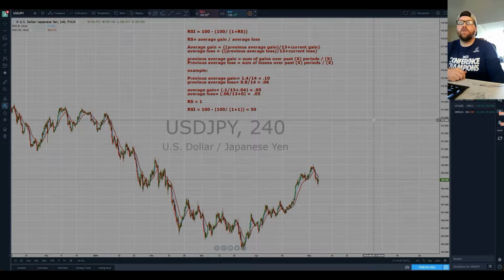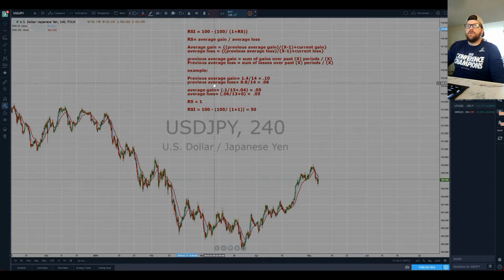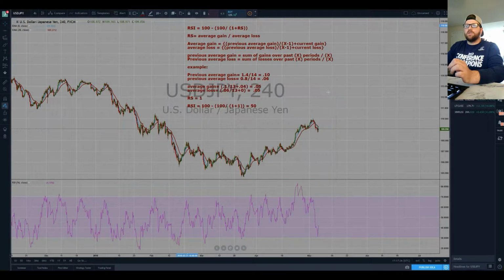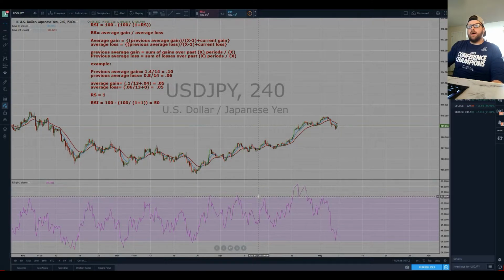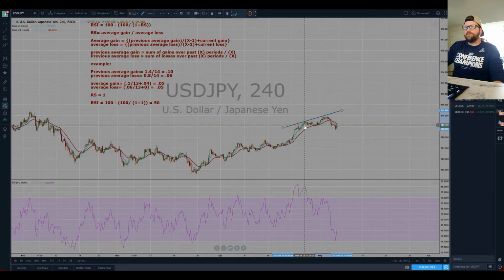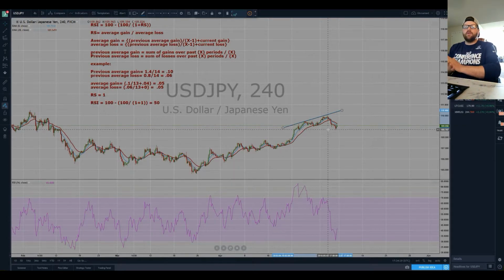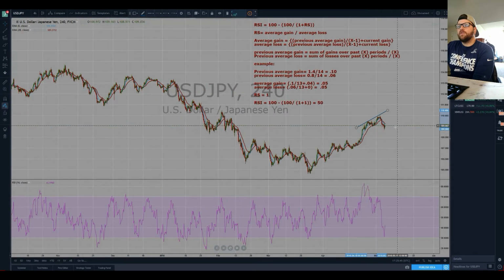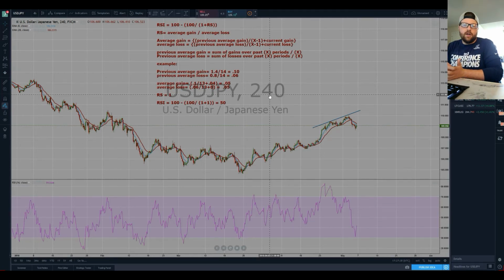Indicators 101: Relative Strength Index RSI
In this video I go over how the RSI is figured, how to read it, and how to apply the RSI to your trading.

Intro Composer:
Drew Guy IG: @drewguysound